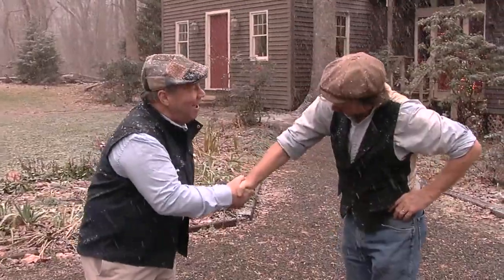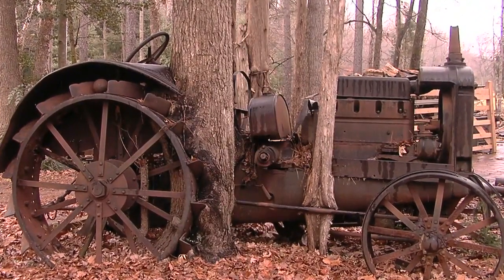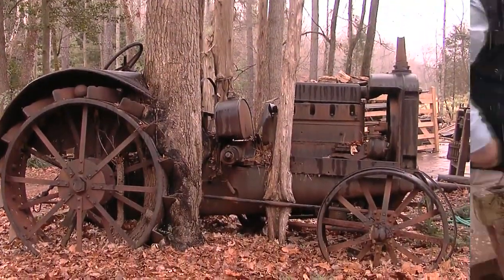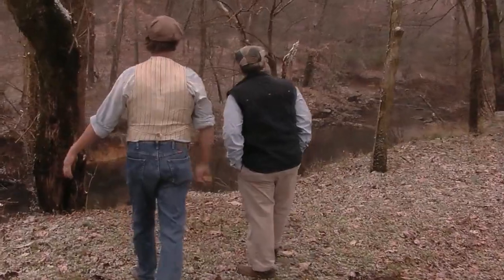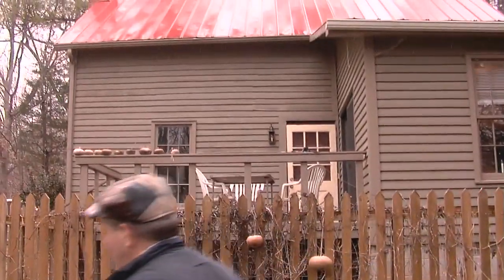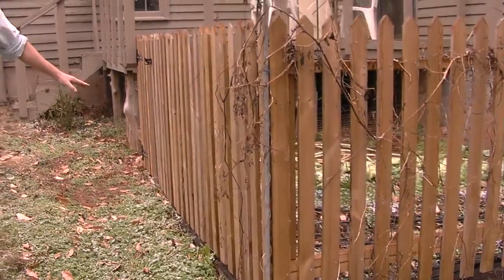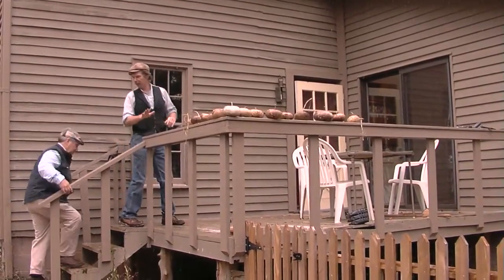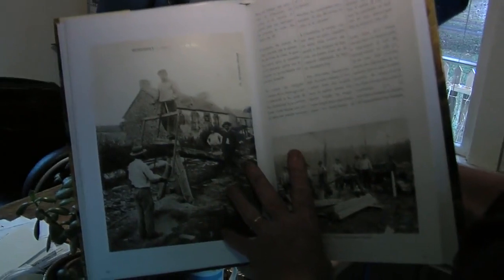BONUS - ROY UNDERHILL GIVES US A TOUR OF HIS NORTH CAROLINA PROPERTY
While sweeping up the Highland Woodworker's cutting room floor we found this exclusive footage we though you might find interesting! Roy Underhill gives The Highland Woodworker a tour of his property in North Carolina.